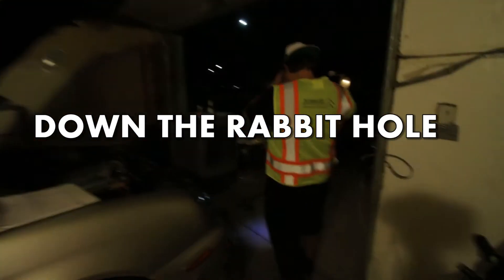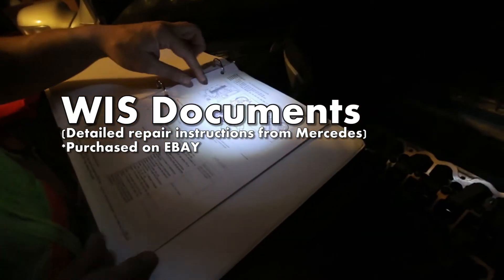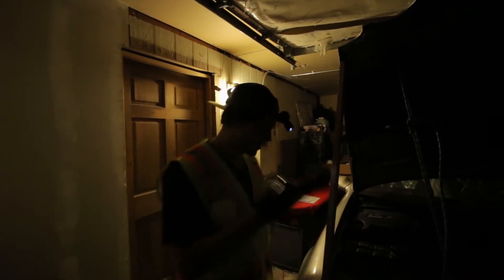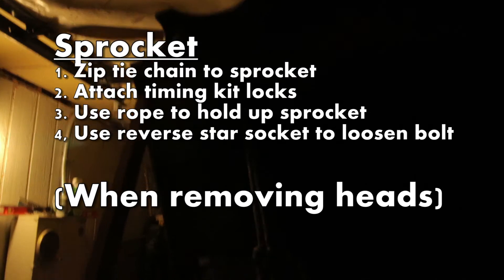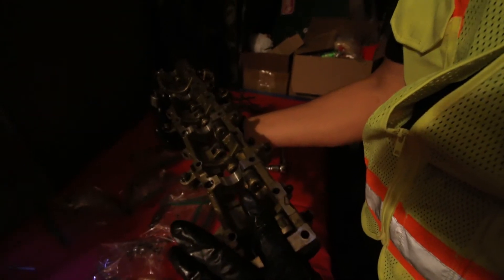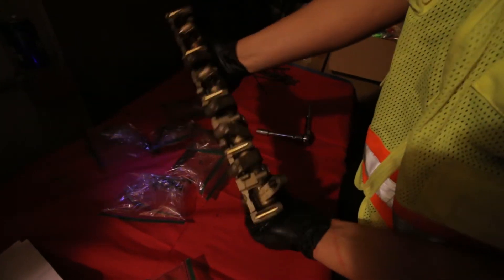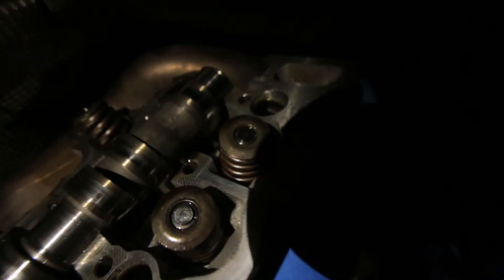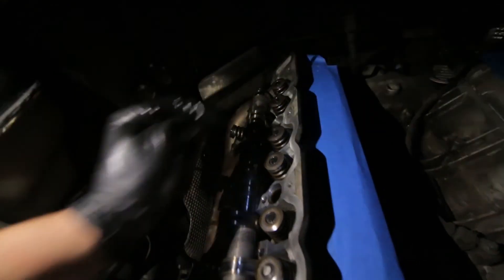CLK55 Project - Darkness is everywhere!! Ep. 8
Hey EVERYONE! We are doing EXPLORATORY surgery on my M113 V8 Mercedes-Benz engine. I will show myself removing the camshaft bearing bridges and discussing its function as well as showing and discussing the camshaft itself.

 I don't want to admit I know what the issue is just yet... I would rather keep the suspense.. I'm sure some of you can guess what I'm doing.. I will be saving those answers for THE NEXT EPISODE.. So TUNE IN!

Feel free to check my about me section for my address- I open packages I receive from viewers ON CAMERA!